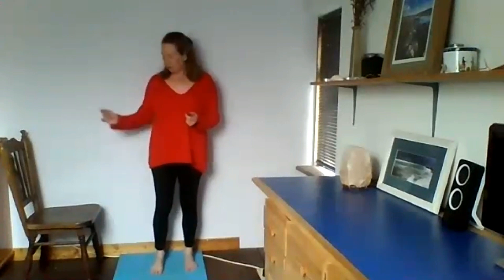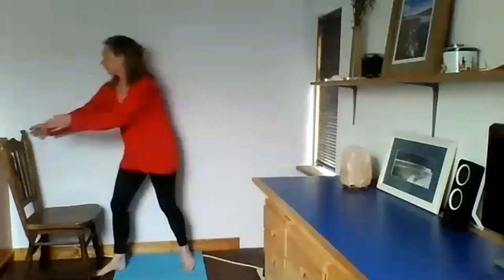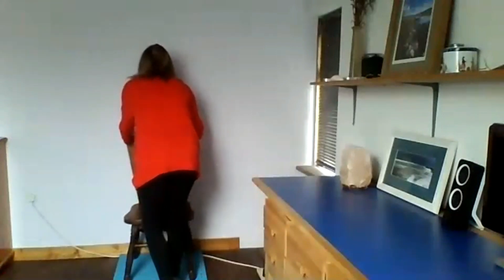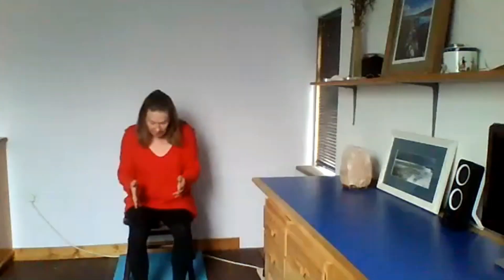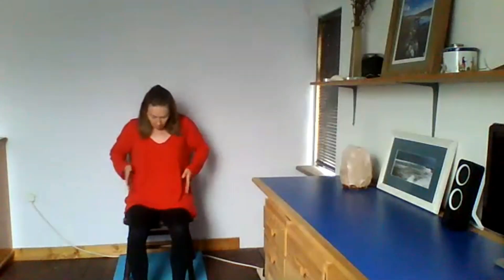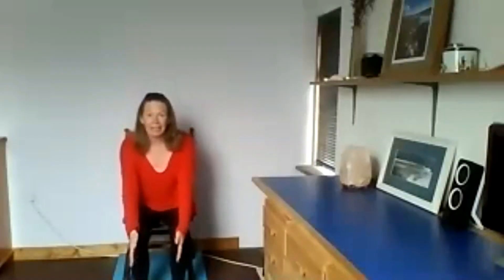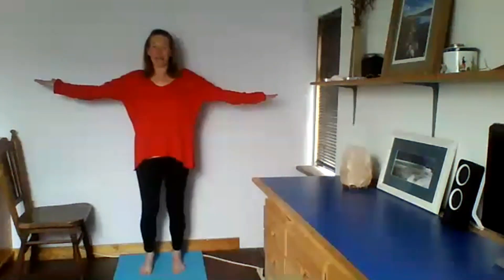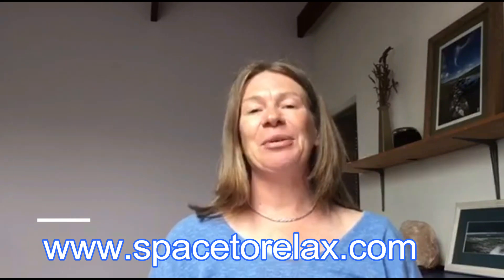Qigong Circulation In The Four Directions | Qigong for Beginners | Qigong Exercises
If you enjoy this class and you'd like to donate something by way of a thank you, I'll be giving 50% of donations to the ICU nurses in my local hospital.

I’m Dr Janice Tucker. Since 2000, I have been sharing medical Qigong with thousands of students and clients to help them live healthier lives; physically, mentally, emotionally and spiritually. These simple methods will show you how to:

Qigong is an ancient healing technique which has been practised over thousands of years and is a branch of Traditional Chinese Medicine (TCM). Qigong healing methods are simple exercises involving the breath, the mind and easy movements which help to promote the unobstructed circulation of Qi (energy) and blood throughout the body.

I studied TCM at the Irish College of Traditional Chinese Medicine, Dublin, Ireland and learned Medical Qigong between 2000 and 2005 on four separate month-long study visits to the University of Traditional Chinese Medicine, Guangzhou, China.

In the video above you'll learn a simple Qigong method to encourage the movement of Qi (energy) in the four directions within your body; up, down, in and out. This has the benefit of helping the Qi to flow in an unobstructed way throughout your body, ridding stagnation which can often cause pain and discomfort as well as emotional unease like anxiety, pent up anger, frustration and fear. You'll also learn a little about the Qigong stance (although more detail is in this video and Abdominal Breathing (more detail in this video

1. If you'd like to take your practice to the next level with my structured, step-by-step SPACE TO RELAX PROGRAMME OF 50 VIDEO LESSONS accompanied by audio and PDF files with support from me every step of the way then

3. Join us for FREE QIGONG CLASSES live on Zoom every Thursday

4. To sign up for my FREE 3 PART VIDEO SERIES OF QIGONG LESSONS which will be delivered to you by email over the course of one week please go

6.

7.

You must not rely on the information in this video as an alternative to medical advice from your doctor or another professional healthcare provider. Information provided here is of a general nature. You should never delay seeking medical advice, disregard medical advice, or discontinue medical treatment because of information in this video.